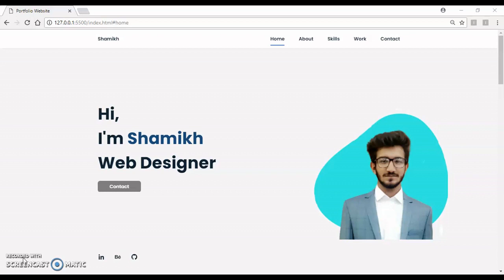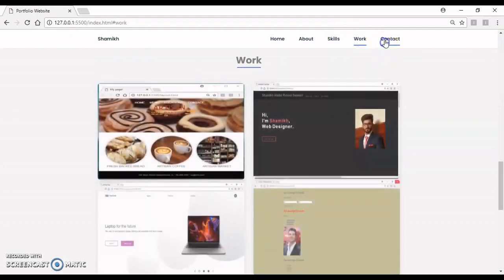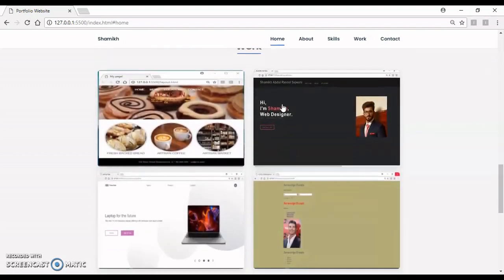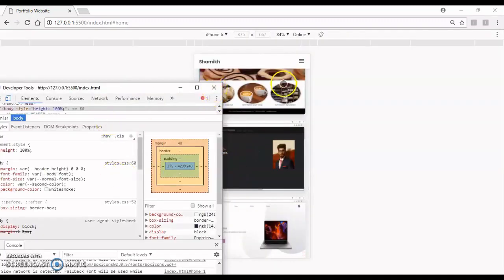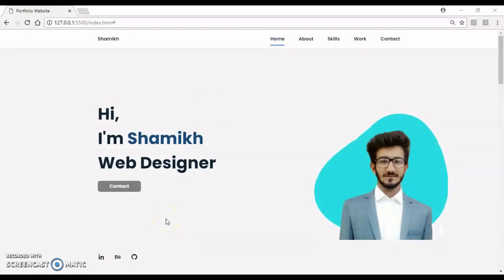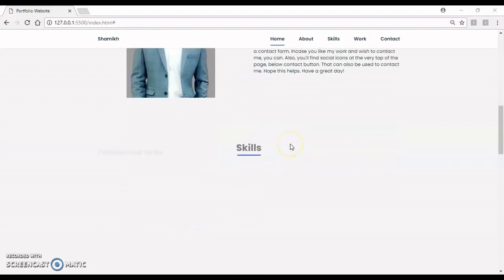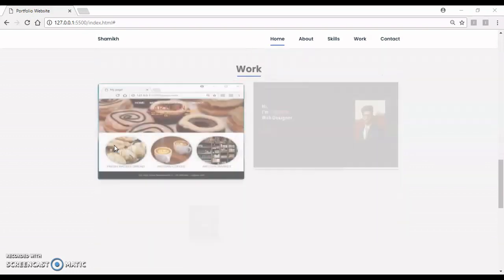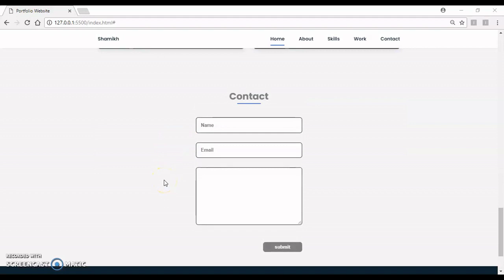CS50x: Introduction to Computer Science | Final Project | Portfolio Website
Hey! I took CS50's Introduction to Computer Science, and in that we are required to complete 9 problem sets and 1 final project. So for my final project I decided to make a portfolio website. This will also help in future as this can hold all my works and skills and will work as a CV.

__________/FREE AUDIOBOOKS\_________________
► 2 Free Audio Books